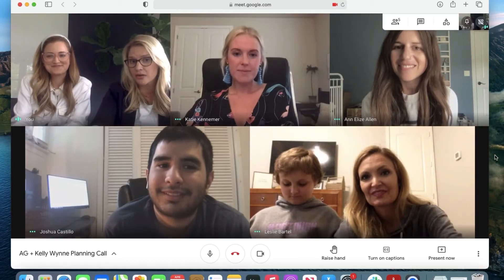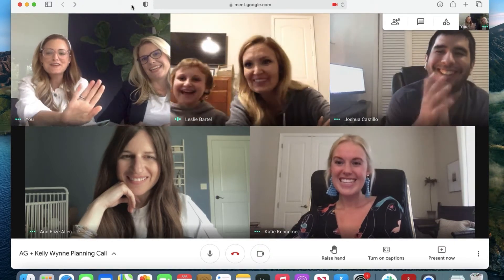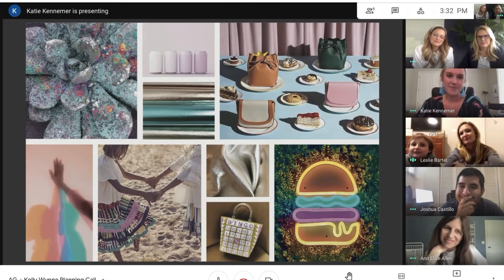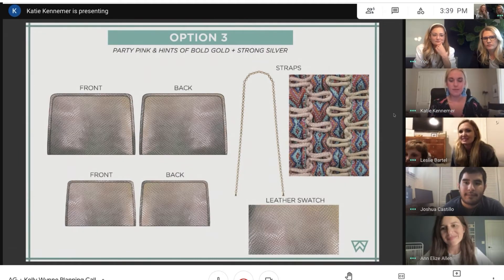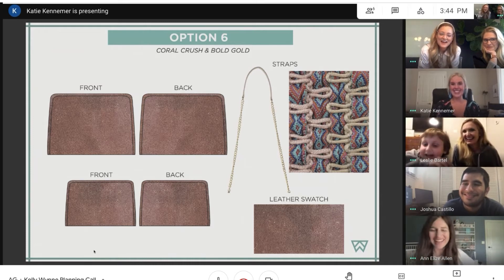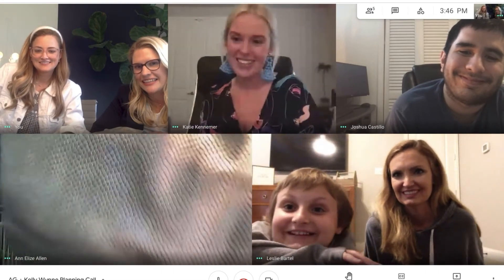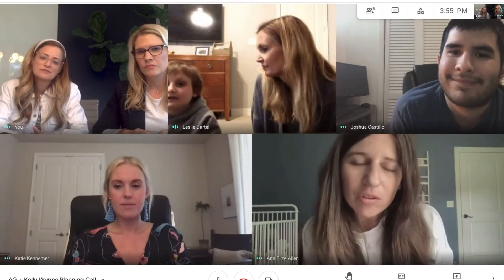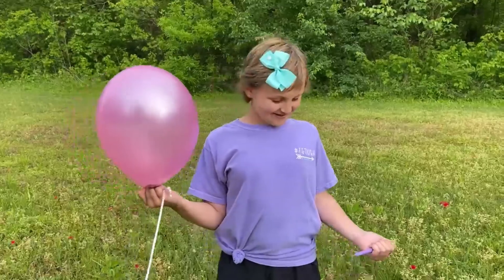Kelly Wynne & Salood